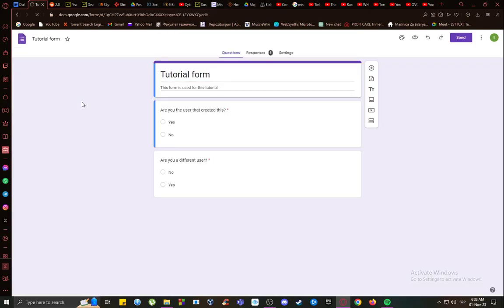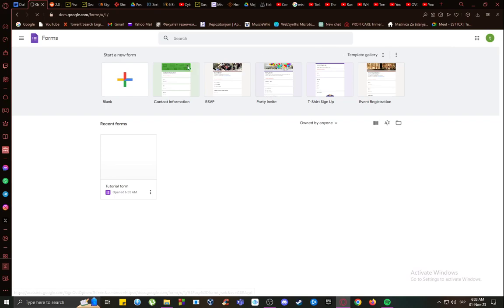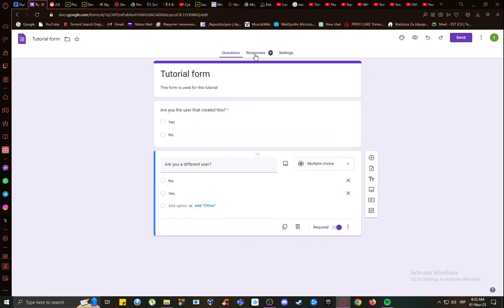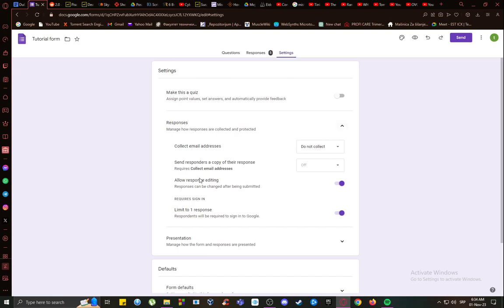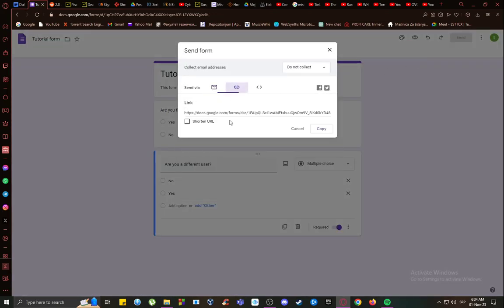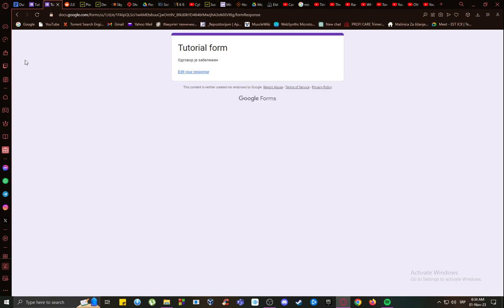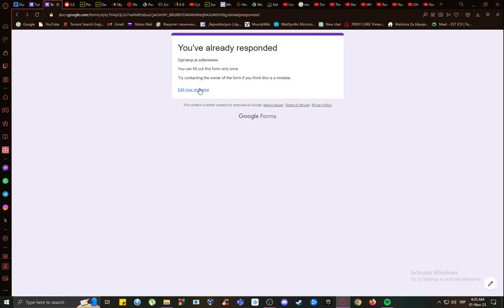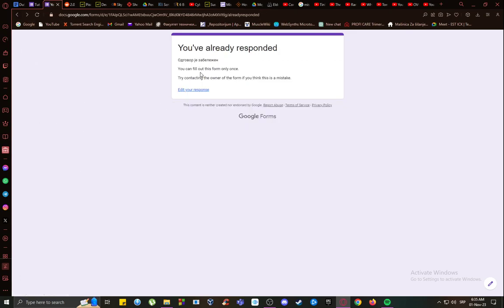How To Edit Submitted Responses In Google Forms Tutorial